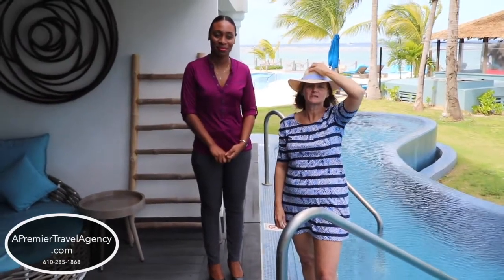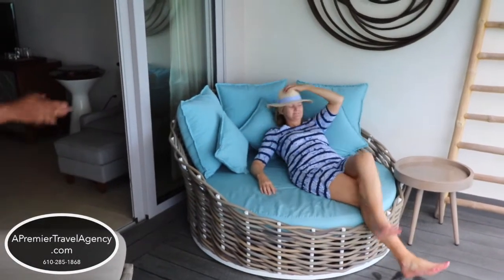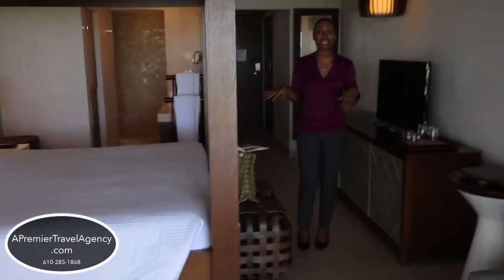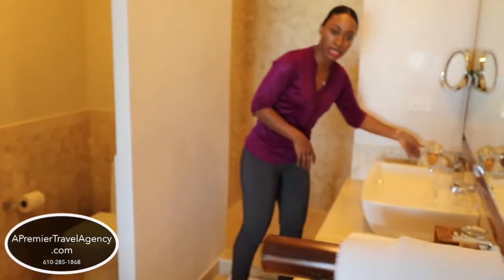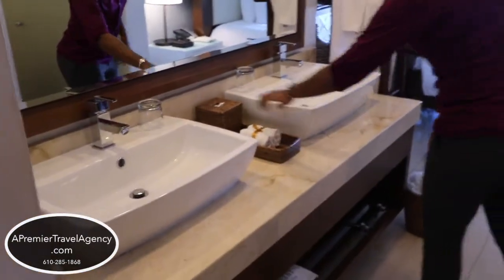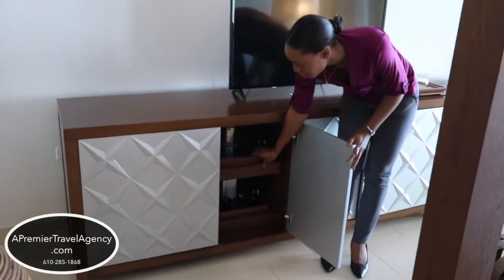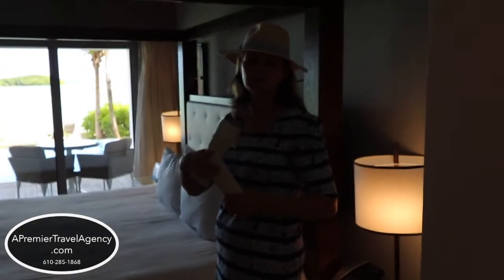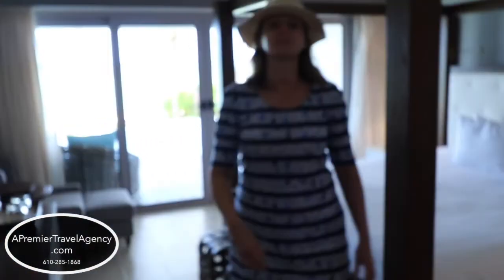Zoetry Montego Bay Jamaica Resort's Junior Suite Swim-out Room Tour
Welcome to A Premier Travel Agency's Youtube channel! We have all the travel information you need right here.